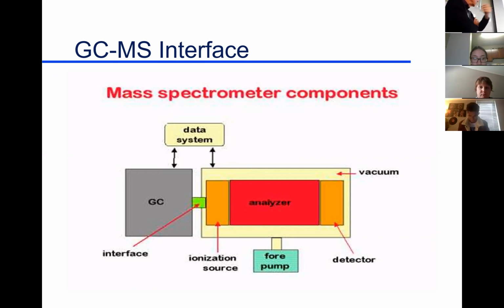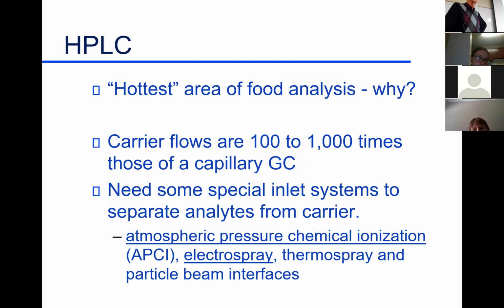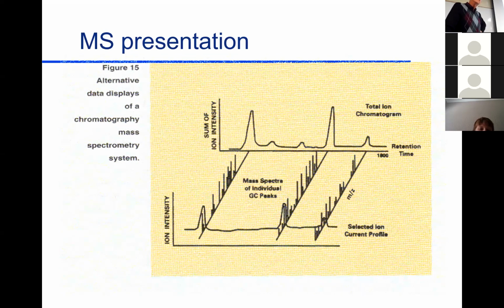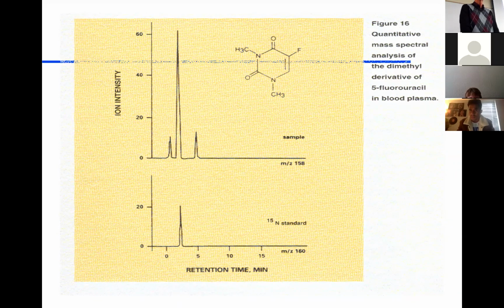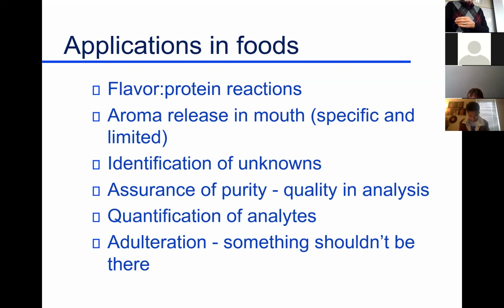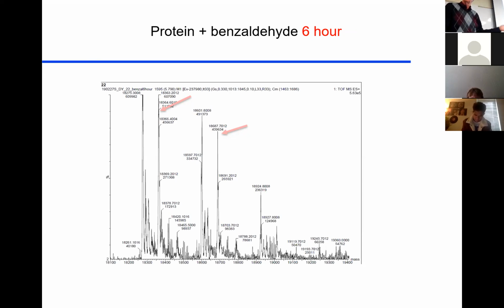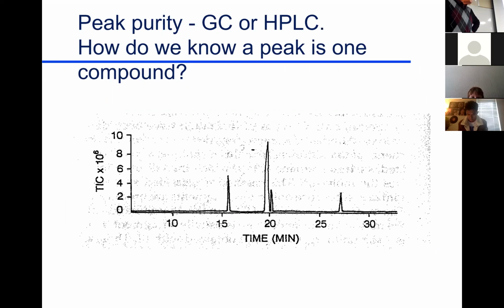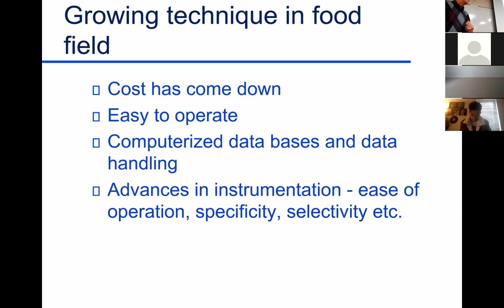Food Analysis Lect 18 Oct 19 2020